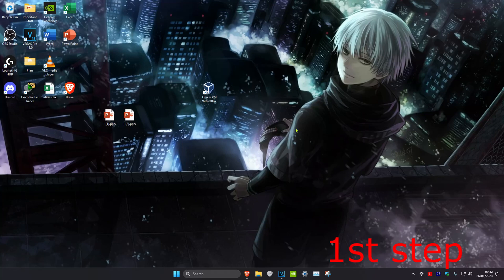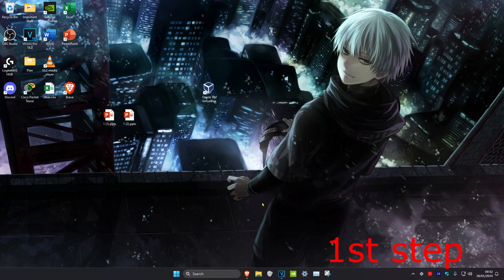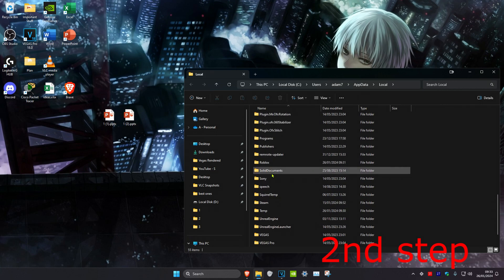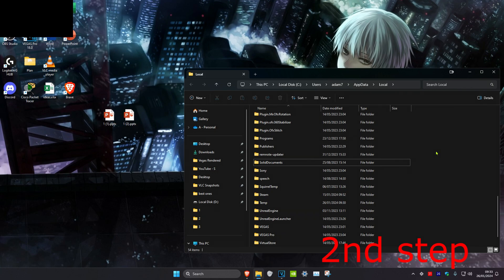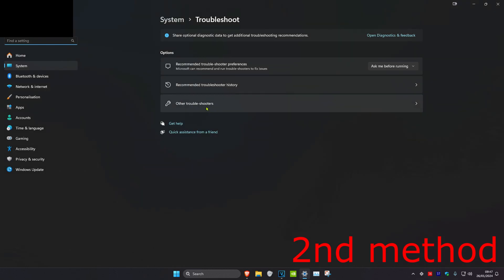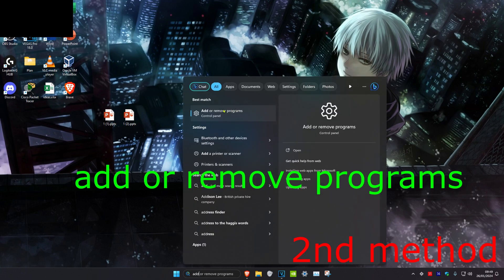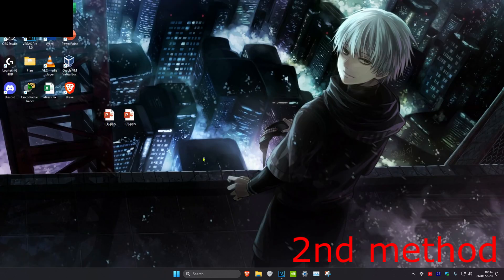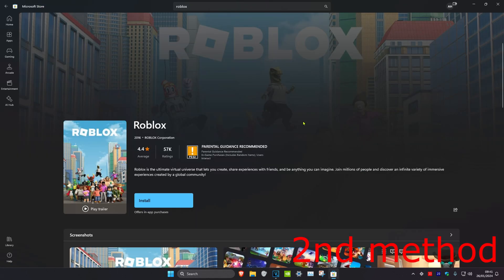How to Fix Roblox Error Code 262 - Fix Disconnected Error Code 262 Roblox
How to FIX Roblox Error Code 262? In this tutorial, I show you several steps that will fix Roblox error code 262 on your PC or Laptop. Error code 262 has been stopping people from playing Roblox with a message of "There was a problem sending data, please reconnect. Error Code: 262”.